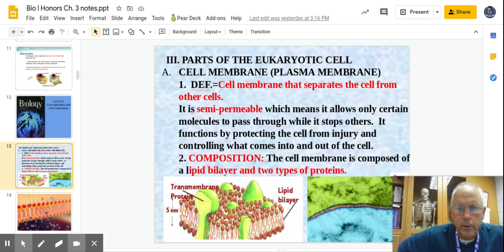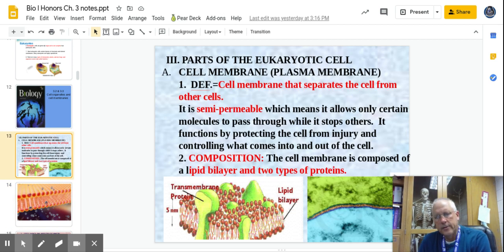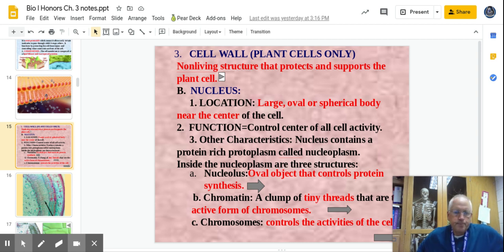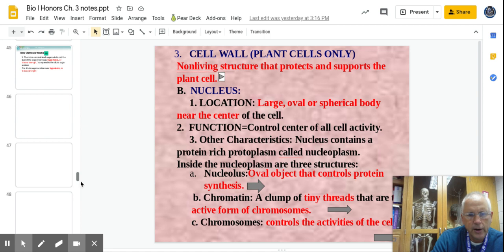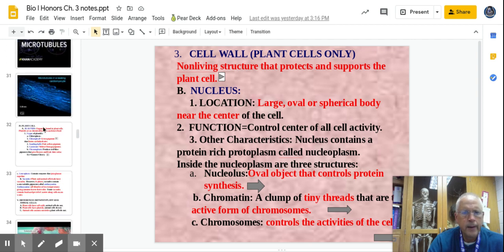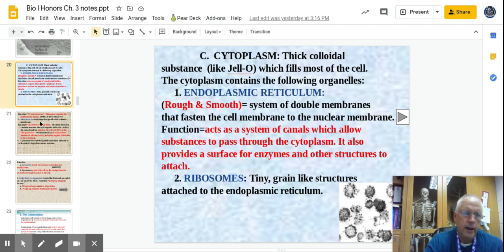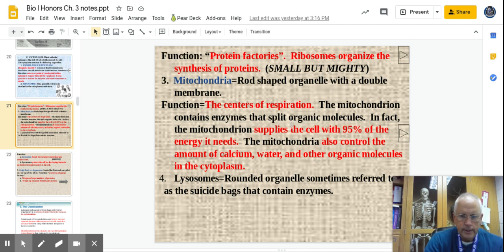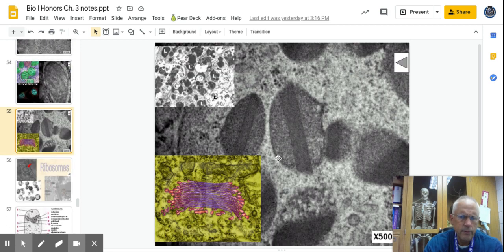Day 2 Bio I notes Ch. 3 (cells)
Bio I notes introducing the concept of cell membranes and organelles.